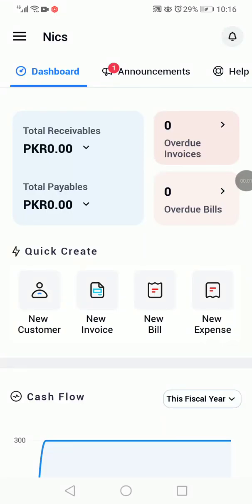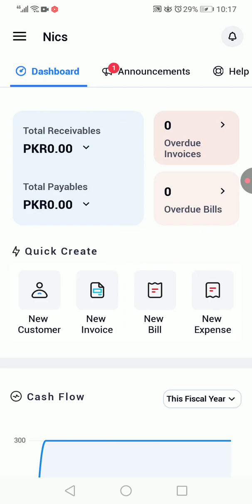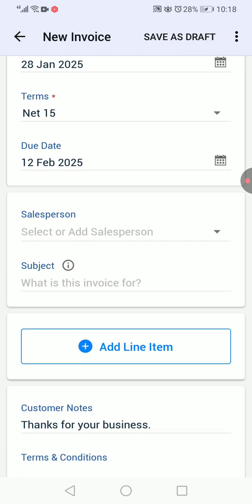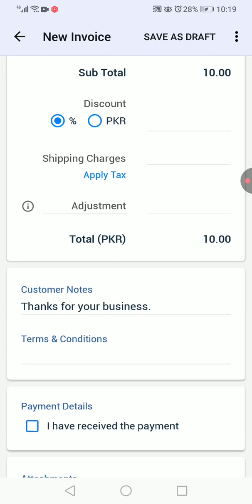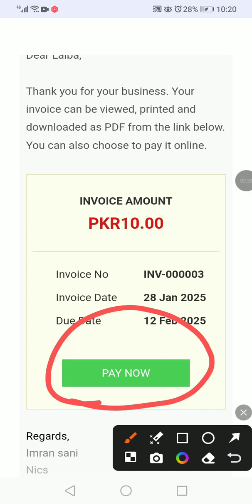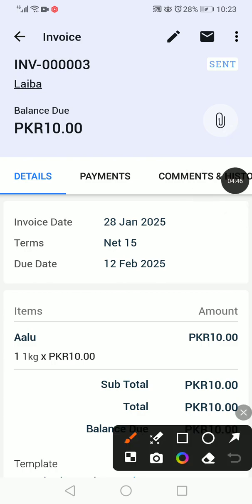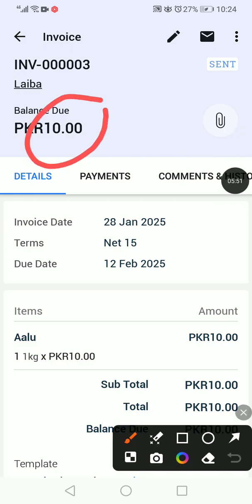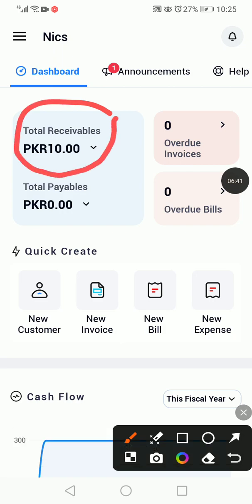how to make credit transaction in zoho books